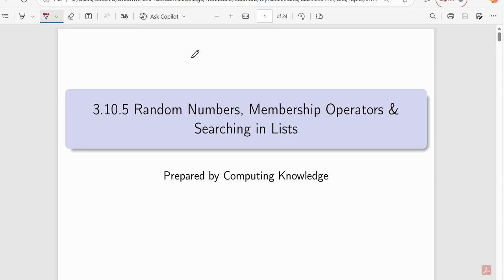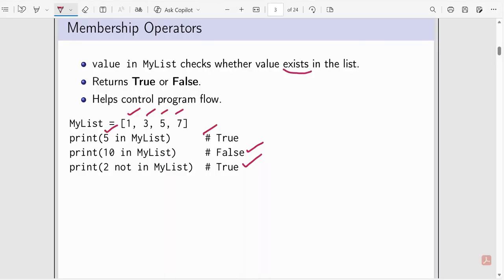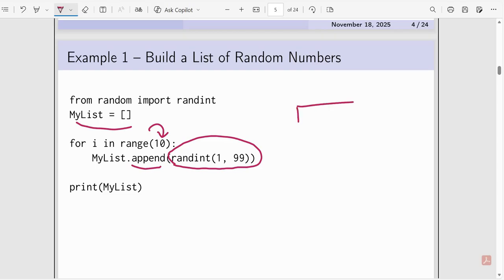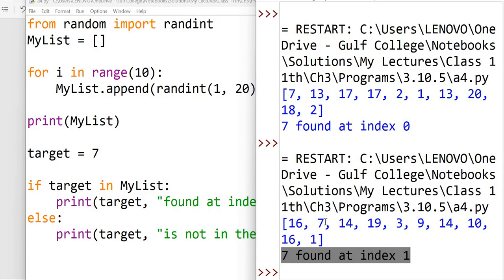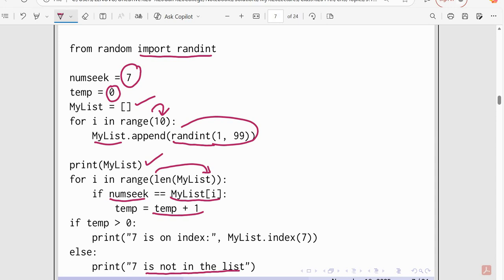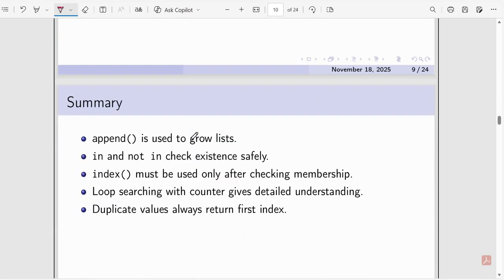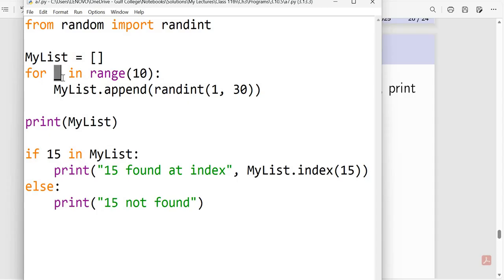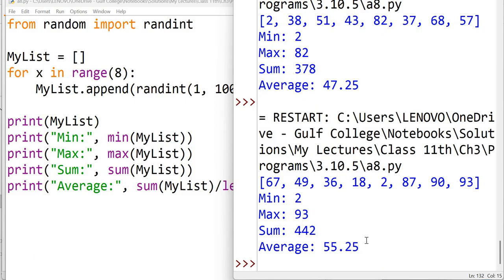How to Generate Random Numbers in Python | Random Generator in Python | Using list and randint()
This video explains how to generate random numbers in Python using the randint() function and lists.
You will learn how to create single random numbers, generate multiple random values, and store them inside a list.
Perfect for Python beginners who want to understand random number generation easily.